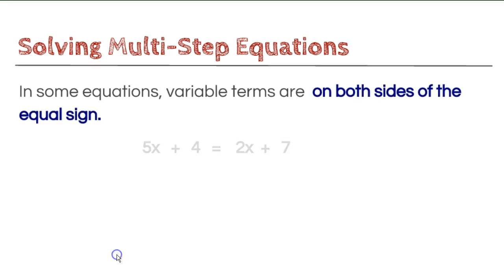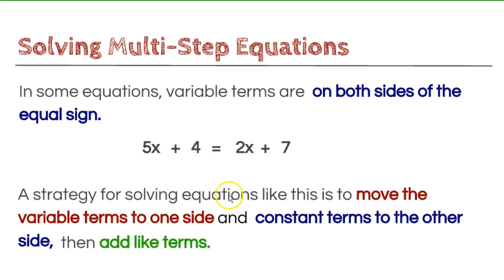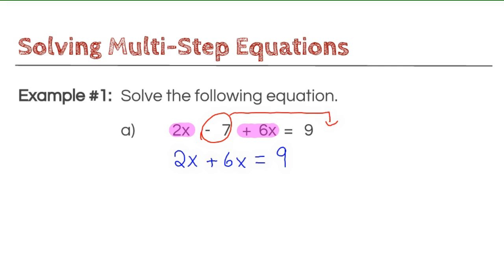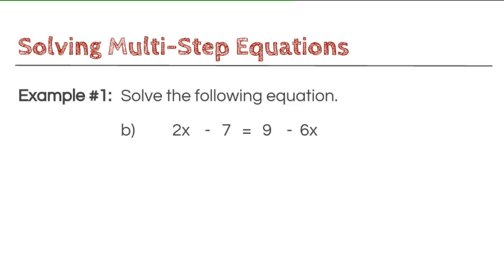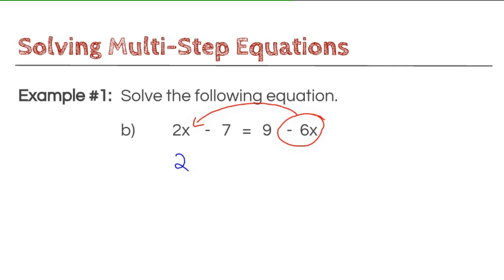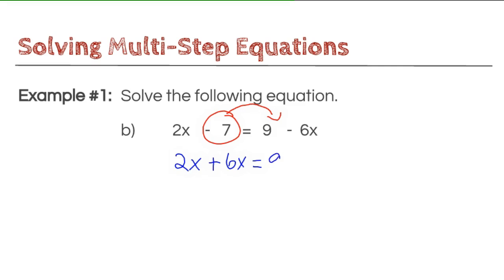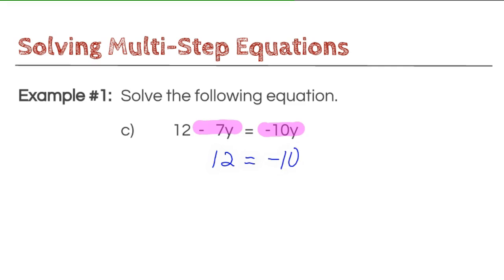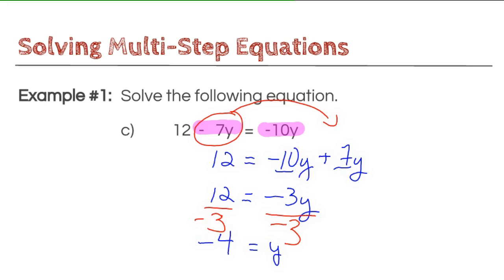Solving Multi-Step Equations